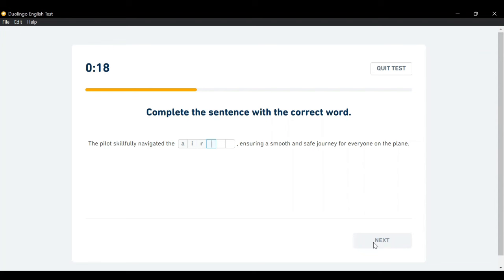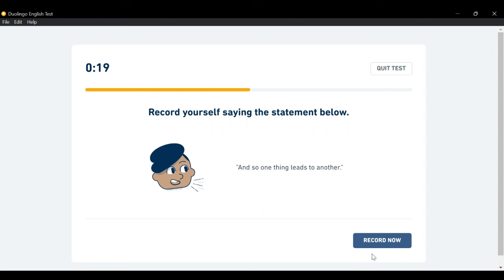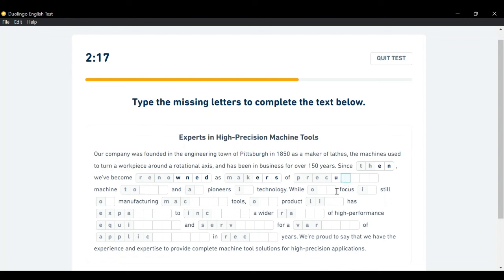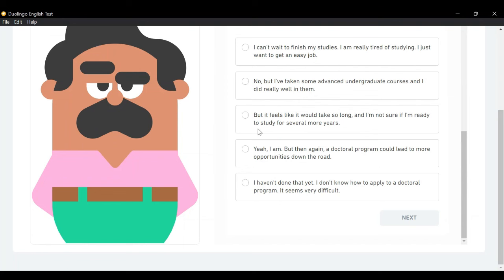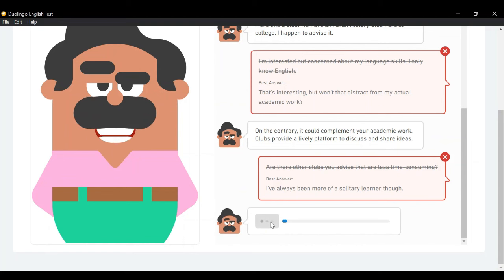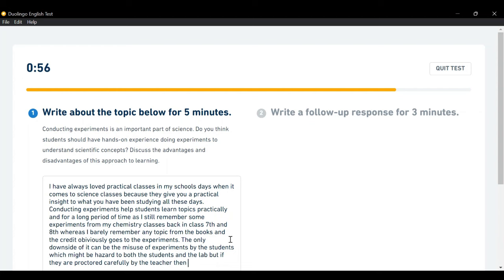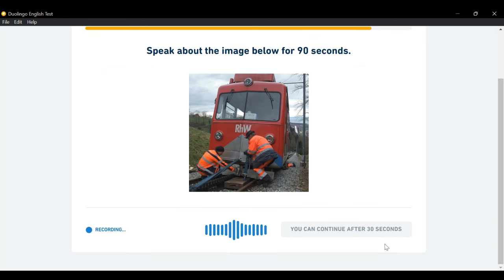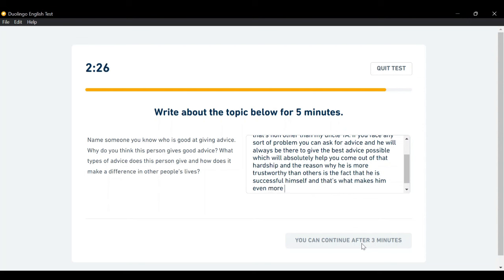Scoring 145 again on Duolingo English test practice